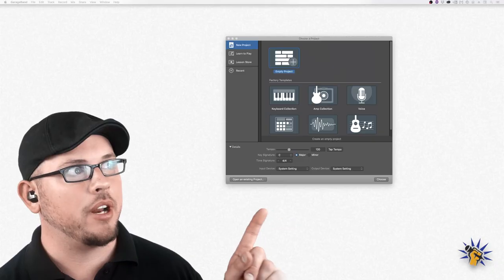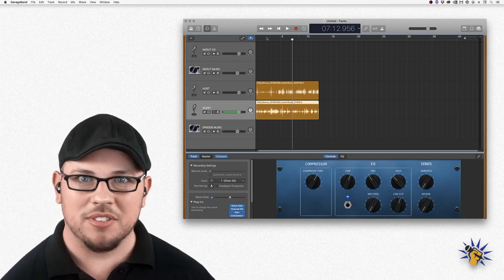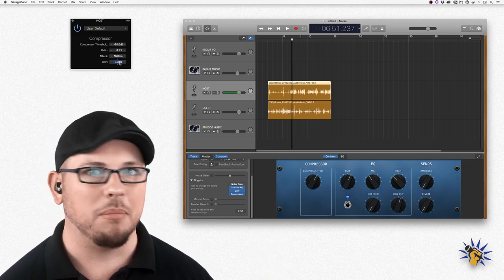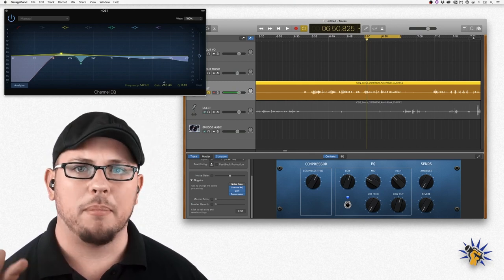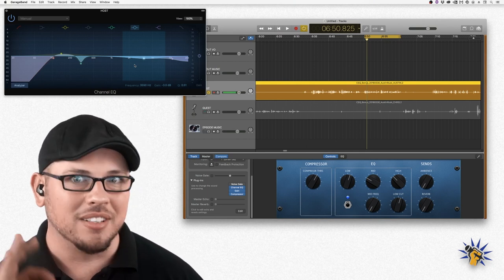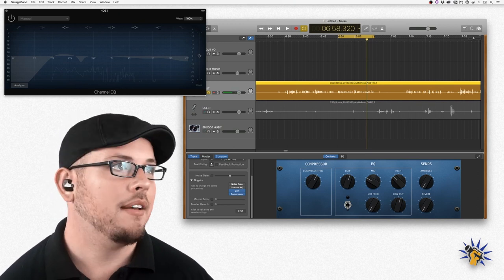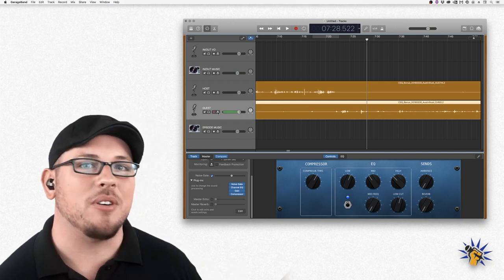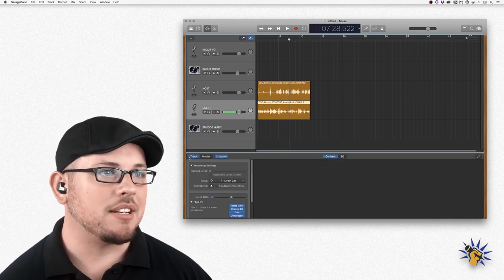Podcast Template: Garageband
How to use the Garageband Template from Audio Punch

Join the Mailing List to get FREE podcast editing and recording templates to speed up your workflow and get consistently better sound for your show without having to set it up from scratch every time!

00:00 - Intro.
00:21 - Why Use Templates?
02:00 - How to load a custom Template into Garageband (2018)
04:13 - Garageband Podcast Template Overview
08:07 - What Effects are loaded, and how to use them for your edit.
08:17 - - - - - The Gain plugin
09:43 - - - - - The Compressor Plugin
10:15 - - - - - The Equalizer (EQ) Plugin
20:30 - - - - - The Noise Gate (And why it sucks) ((And how to make it suck a little less))
29:55 - - - - - Master Effects (That you probably won’t need to mess with)
30:30  - - - - - Automation: Substitute for Ducking in Garageband 2018
37:12 - When to make your own template.

◼︎ ◼︎ ◼︎ LINKS ◼︎ ◼︎ ◼︎

◼︎ ◼︎ ◼︎ RECOMMENDED GEAR ◼︎ ◼︎ ◼︎

I made a list of suggested gear for different budget levels!